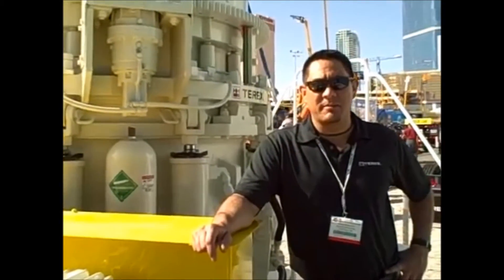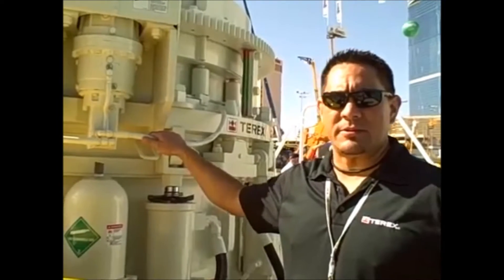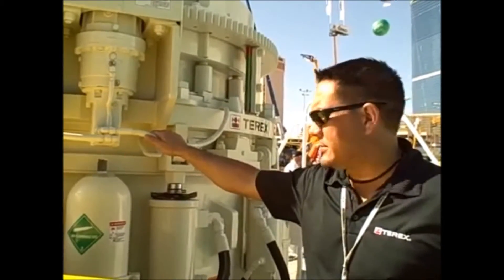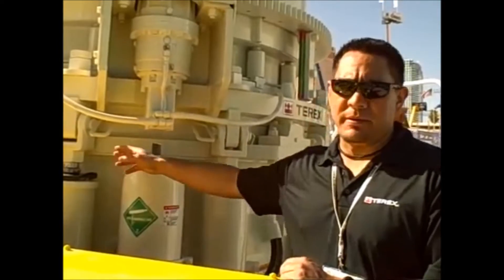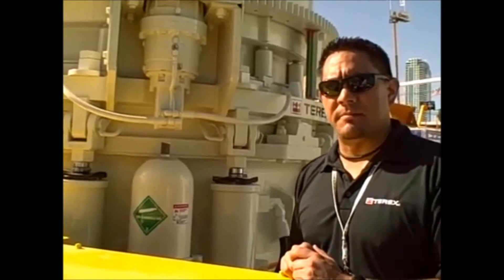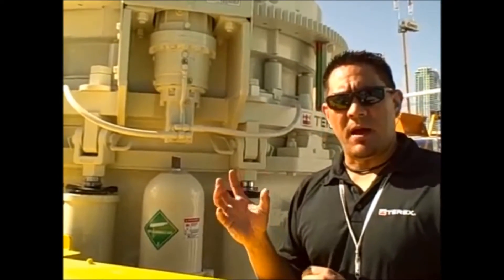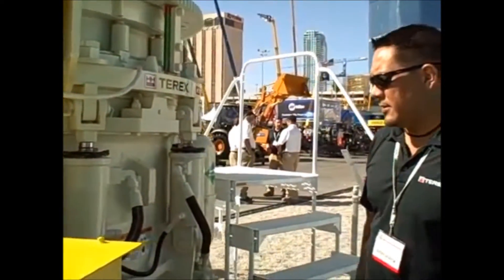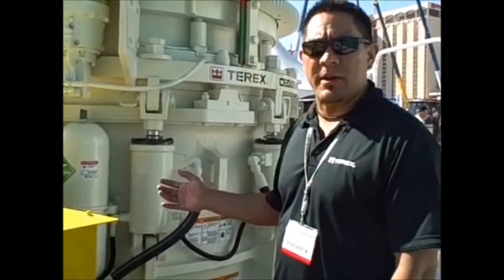Cedarapids MVP450X Cone Crusher Features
Mike Schultz giving a rundown on our MVP450X Cone Crusher.  Terex Works For You!